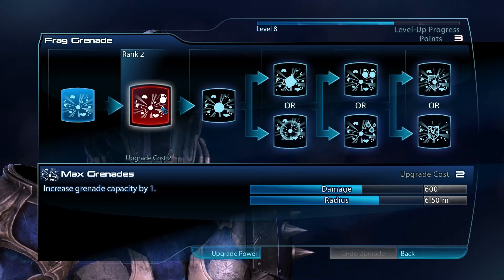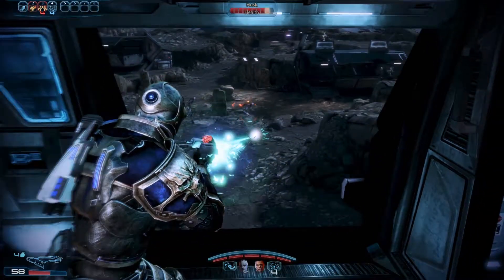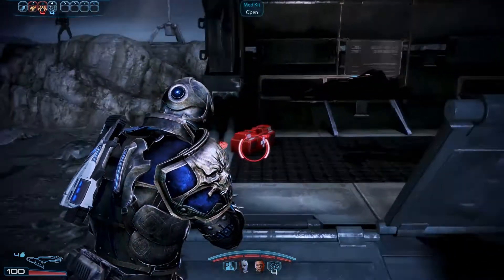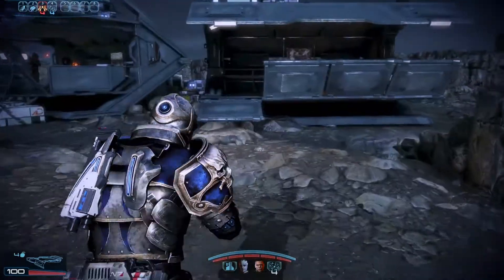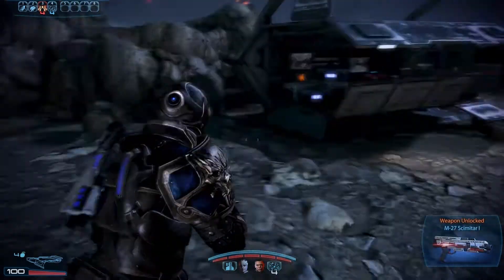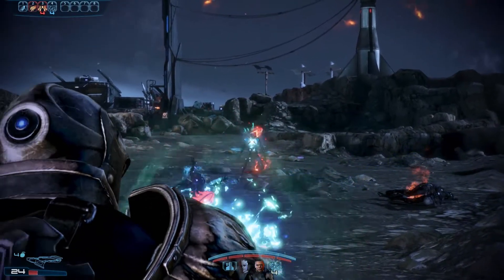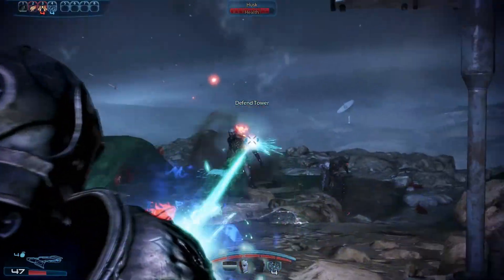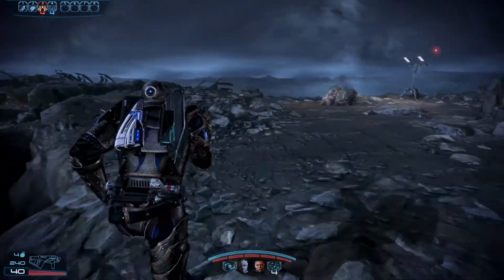HD: Let's Play Mass Effect 3 [Part 21] General Corinthus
Part 21 LP Let's Play Mass Effect 3 PC rescue Turian Primarch HD High Def 1080p Playthrough Renegade RPG Mode